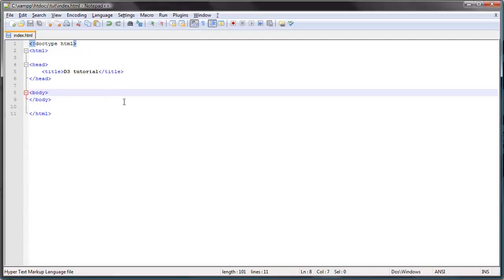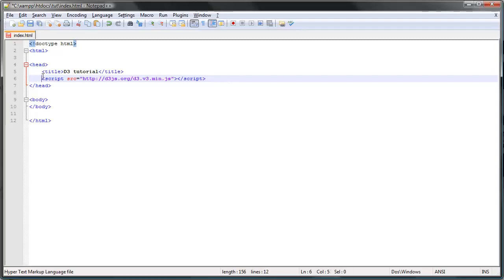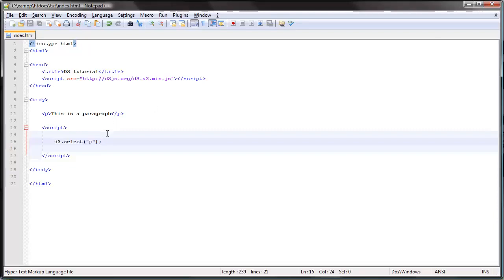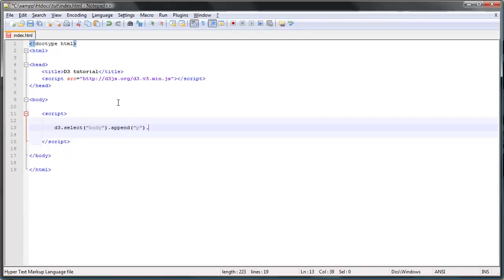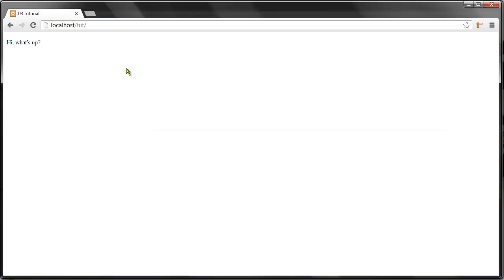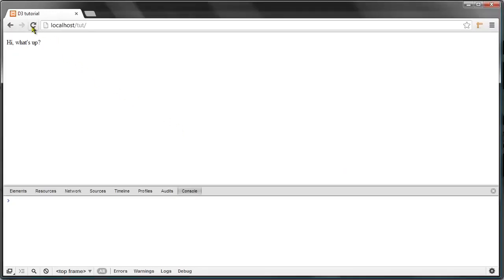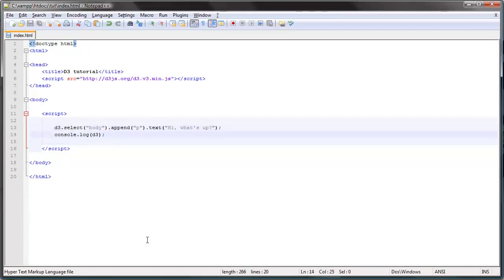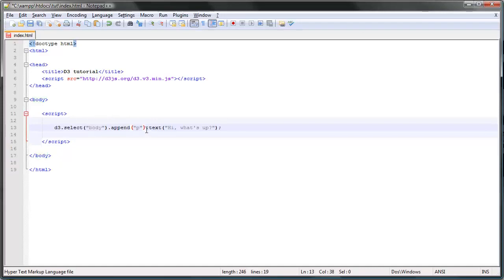D3 js tutorial for beginner 2019 2 Select and Append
D3.js (or just D3 for Data-Driven Documents) is a JavaScript library for producing dynamic, interactive data visualizations in web browsers. It makes use of the widely implemented Scalable Vector Graphics (SVG), HTML5, and Cascading Style Sheets (CSS) standards. It is the successor to the earlier Protovis framework.[2] In contrast to many other libraries, D3.js allows great control over the final visual result.[3] Its development was noted in 2011,[4] as version 2.0.0 was released in August 2011.[5]

D3.js is used on hundreds of thousands of websites.[6] Some popular uses include creating interactive graphics for online news websites, information dashboards for viewing data, and producing maps from GIS map making data. In addition, the exportable nature of SVG enables graphics created by D3 to be used in print publications.